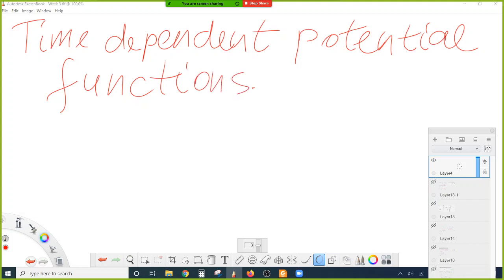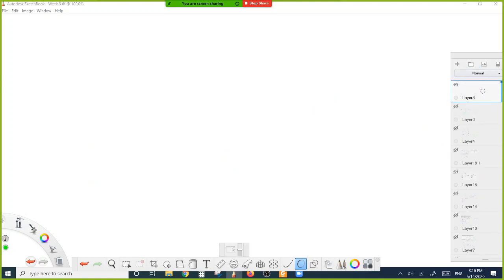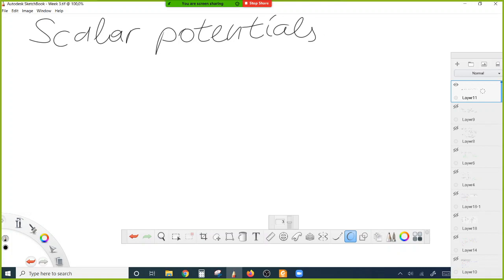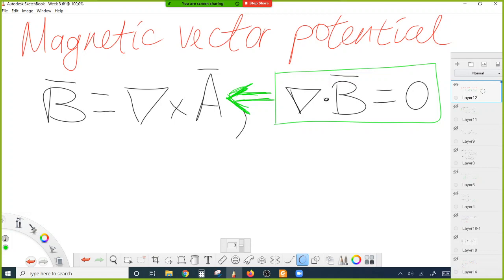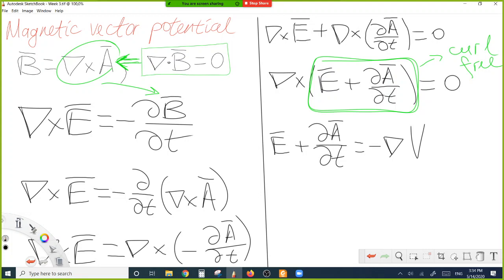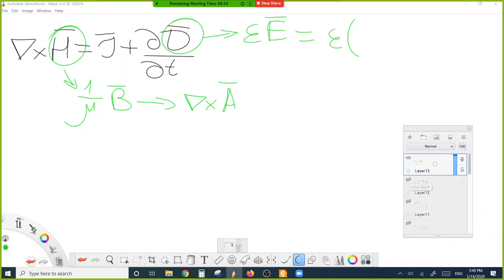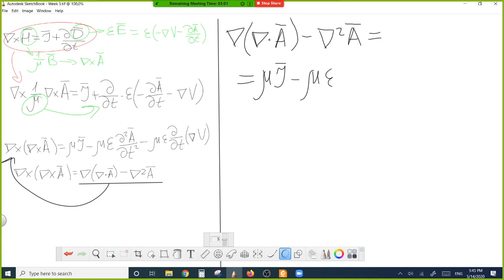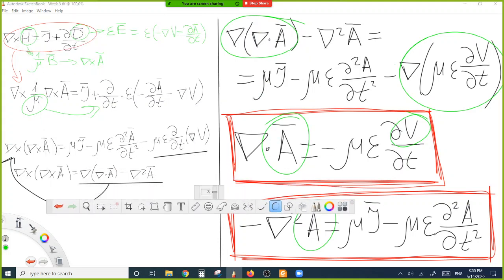REN 3E 2020 May 14 part1